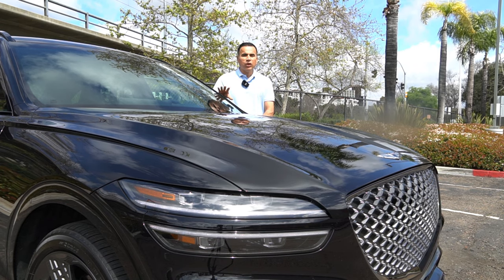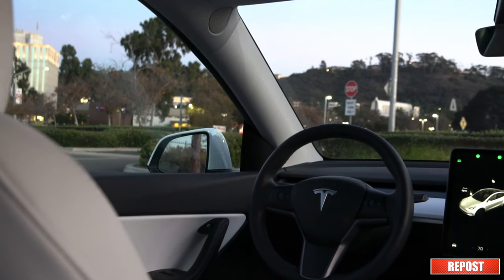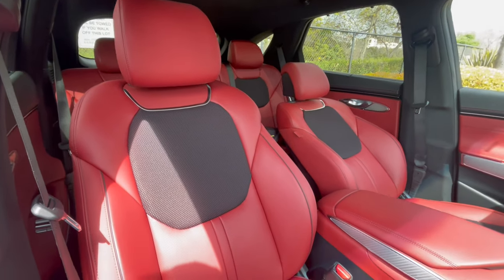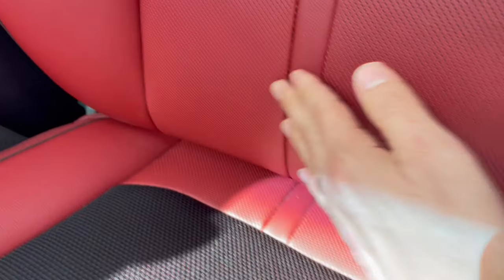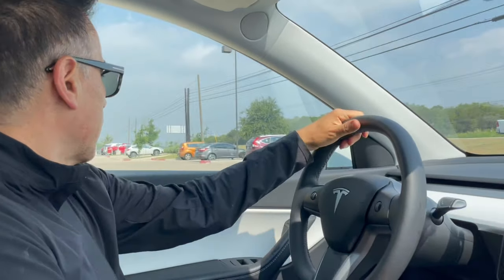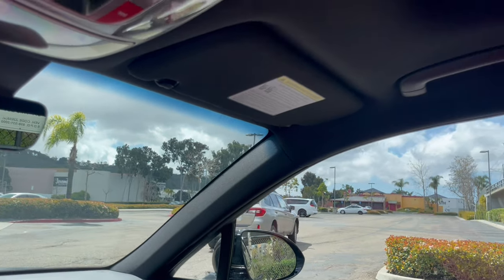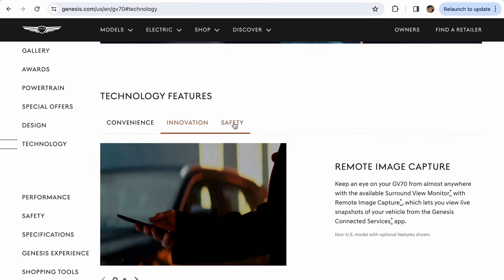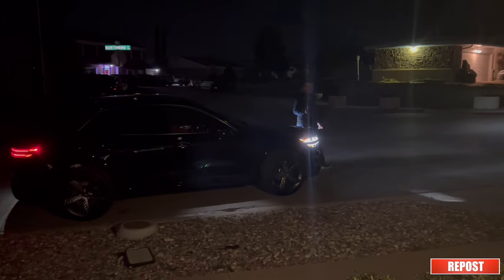5 Things I Dislike About Our Genesis GV70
We are the owners of a 2024 Genesis GV70 and today I bring you the 5 things we dislike about it.

Genesis is the premium brand offering from Hyundai. Hyundai, Genesis and Kia belong to the same company.

The smallest ICE SUV from Genesis is the GV70. If you are looking for something else than the highly popular BMW X3 and the Mercedes Benz GLC300, then you should give the GV70 a chance. There are other offerings in the segment but I want to keep the list short.

The uniqueness in its looks, makes the GV70 a fresh alternative to the German offerings and Lexus just doesn't offer a rear wheel, car-based SUV. The highly popular RX350 is front wheel drive

The interior of the GV70 is as premium as the Germans and no detail was left adrift.

What is new for 2024 on the 2024 Genesis GV70? features formerly not available in some packages are now made available. Pretty much the same as the 2023 GV70.

I made a conscientious effort to come up with 5 things to dislike about our GV70 and I really can't come up with 5. And in fact, so that you don't feel like I'm dragging you along, I will give them to you right now and it's up to you if you want to stick around to see why I pick these 5:

The fabric inserts of the seats on the Sport Prestige package, The Genesis Connected Services App, The Fingerprint Authentication System, The Panoramic Sunroof tinting, The Navigation System

I make a lot of mistakes in my life and my videos are a reflexion of that. None of what I say erroneously in my video is with the intend to misrepresent the GV70, the Genesis brand or my experience with these.

Are Geneis good cars?
Are Korean cars better than Japanese?
Is Genesis a luxury brand?
Is Genesis better than Lexus?

20